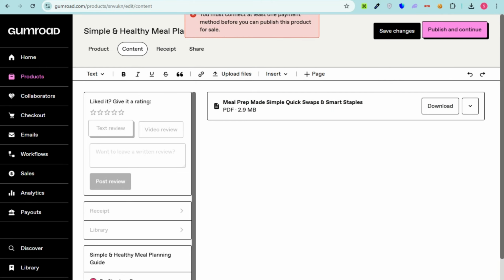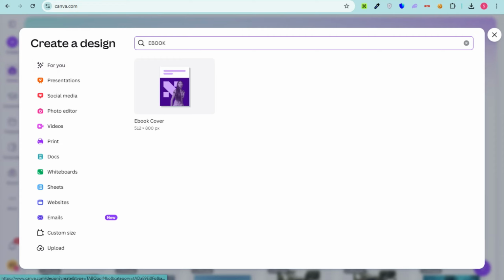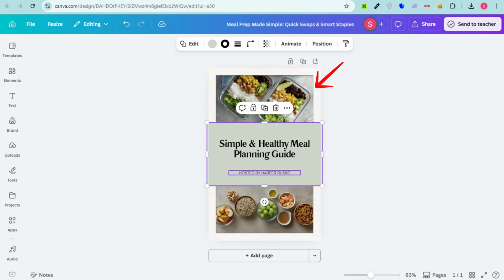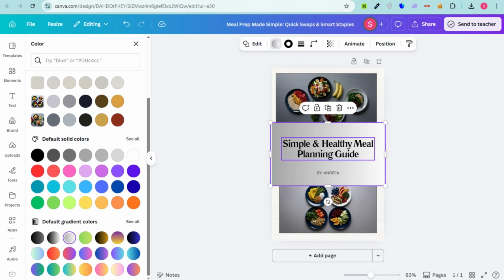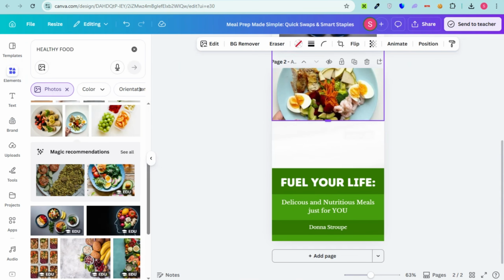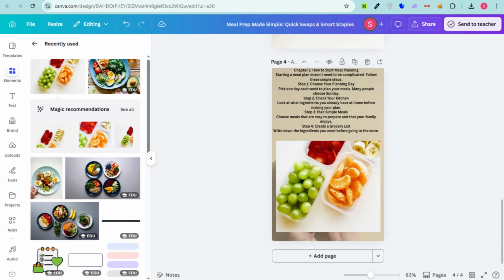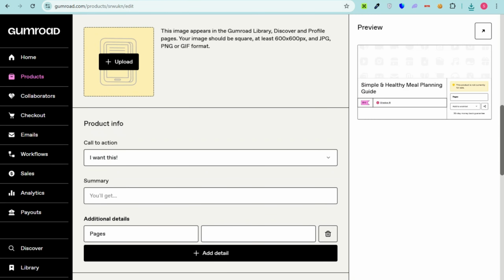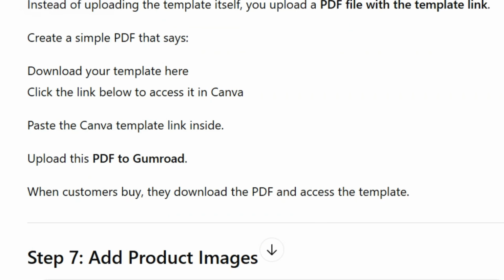How to Sell ebook on Gumroad 2026 ( Detailed Tutorial )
Learn how to sell an eBook on Gumroad in this detailed 2026 tutorial. This video walks you through creating your Gumroad account, uploading your eBook, setting the right price, and optimizing your product page for better conversions.

Perfect for writers, creators, and beginners, this step-by-step guide helps you turn your knowledge into a digital product and start earning online by selling eBooks on Gumroad in 2026.